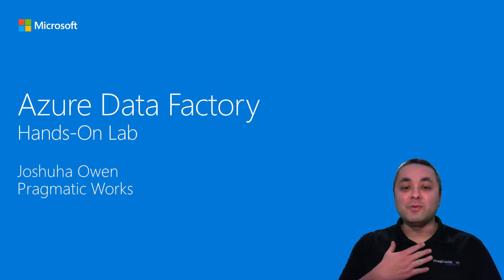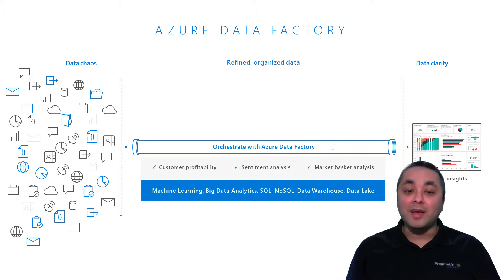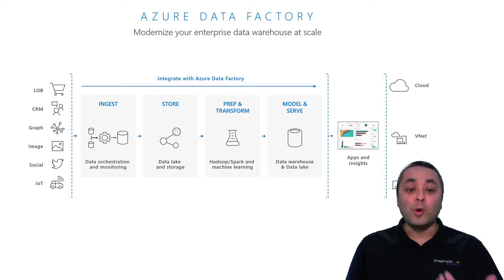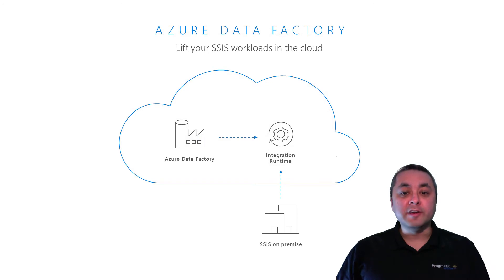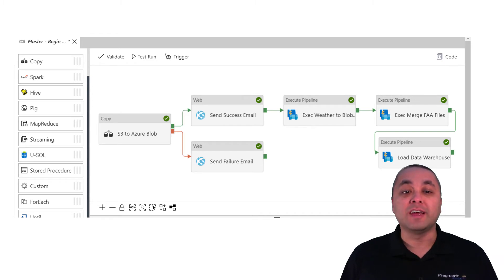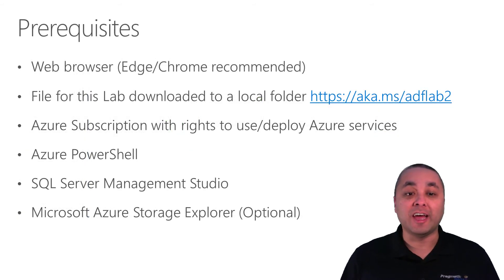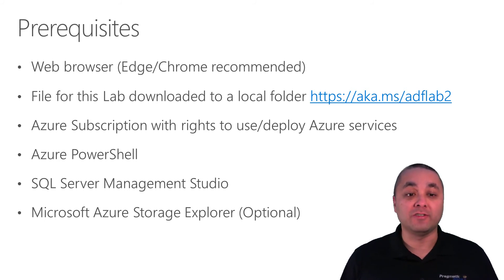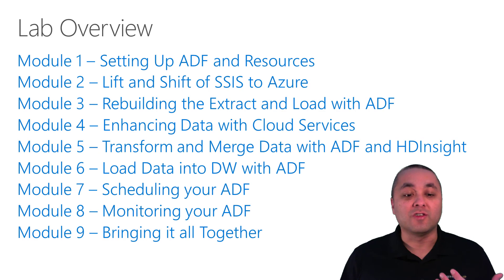Azure Data Factory Hands-on Lab V2 - Intro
This is the introduction video accompanying the hands-on lab for ADF V2 located